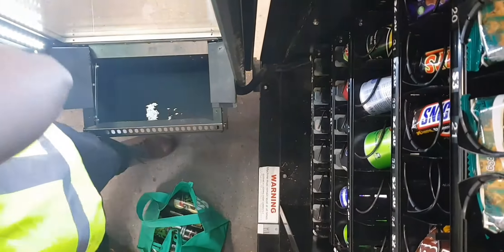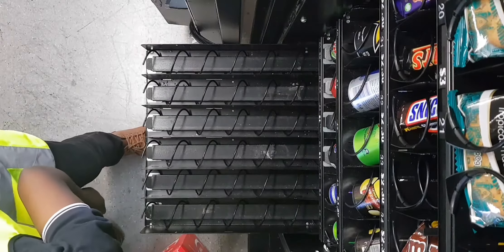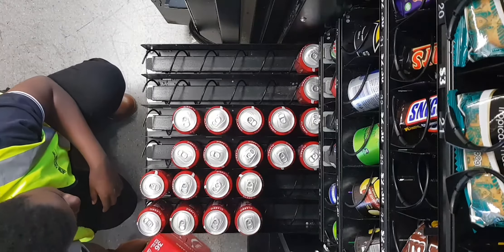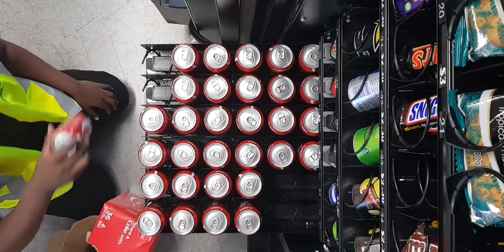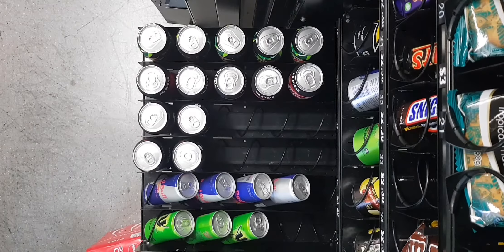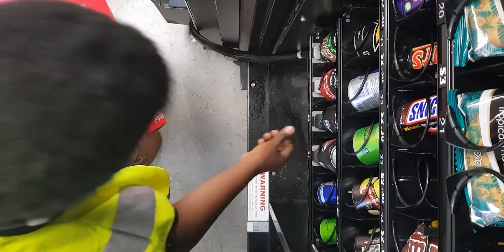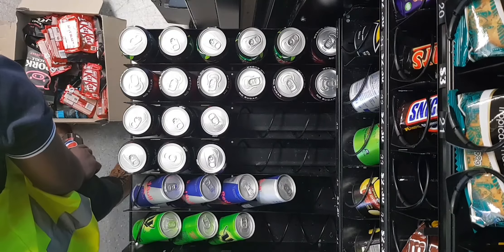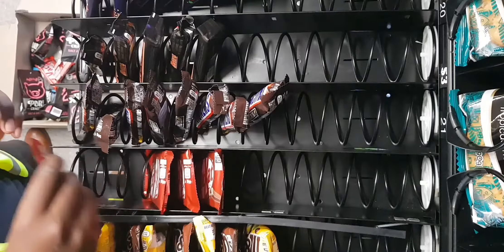Filling Up My Vending Machine At DHL On Location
Hey guys! Today am Filling Up My Vending Machine At DHL On Location this machine is a serento 3000 I have owned this vending machine for 2 weeks now and am really happy with the results.

I would like to say a big thank you for taking your time to watch my video's I understand you could be doing something else right now so thank you very much, 105 subscribers, this means a lot to me and encourages me to work hard and produce more and better quality videos.

 Sharifah Nakintu keal Riri

Collection day only from my vending machine business

Biggest one-week collection from my New vending machine Location

Collecting money from my vending machine.

Combo Vending machine 1 Week Collection

Pulling Cash out of MY 8 Vending machine business

Why I Don't Like My Vending Machine Business

How much money did I Collect from my New vending machine Location

Collecting money from my vending machine business